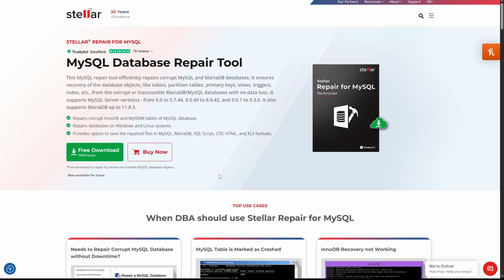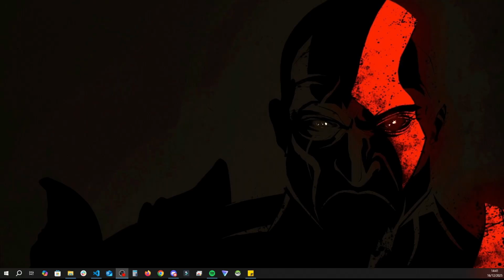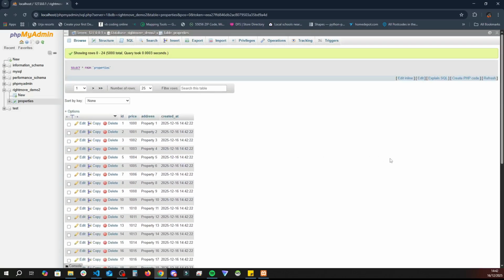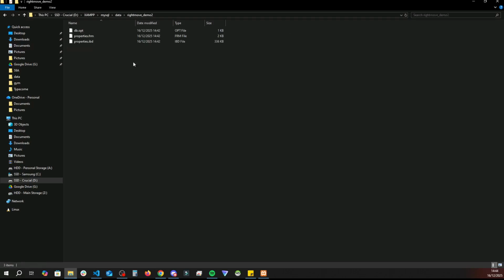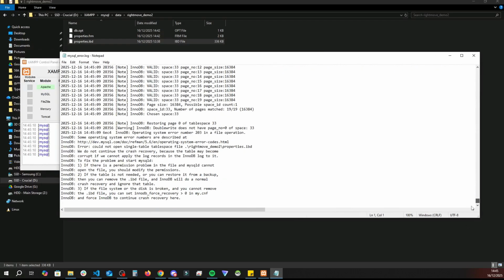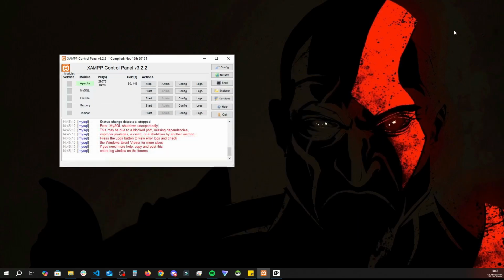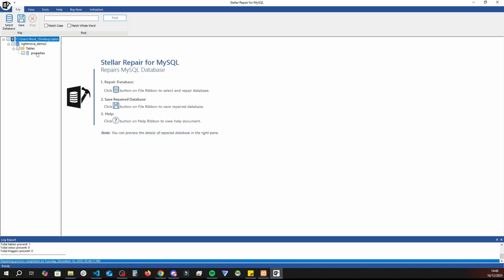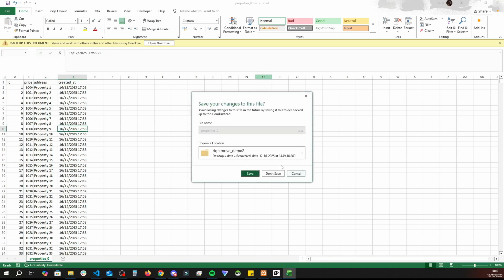MySQL Crashed? Recover Your Tables in Minutes | Stellar Repair for MySQL – Feature Walkthrough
MySQL database crashed? Tables marked as corrupted? No recent backup?

In this video, I walk through Stellar Repair for MySQL, a professional MySQL and MariaDB recovery tool designed to repair corrupt databases and recover tables without data loss. I start with a quick feature walkthrough of the official website and then explain when and why DBAs should use this tool—especially when manual recovery methods fail.

What this video covers:
* Common causes of MySQL database corruption
* Repairing InnoDB and MyISAM tables
* Handling crashed tables and InnoDB recovery failures
* Previewing recoverable database objects before saving
* Exporting recovered data to MySQL, MariaDB, SQL, CSV, HTML, or XLS

Best for scenarios like:
* MySQL tables marked as crashed
* InnoDB recovery not working (innodb_force_recovery)
* Server crashes, power failures, or disk issues
* Missing or outdated backups
* Reducing downtime during database recovery

Stellar Repair for MySQL supports a wide range of MySQL versions (5.x to 9.x) and MariaDB, and works with databases created on both Windows and Linux systems.

If you’re looking for a fast, reliable way to recover a corrupted MySQL database, this walkthrough will help you decide if Stellar Repair for MySQL is the right tool for your environment.